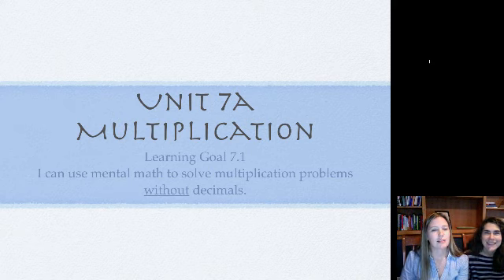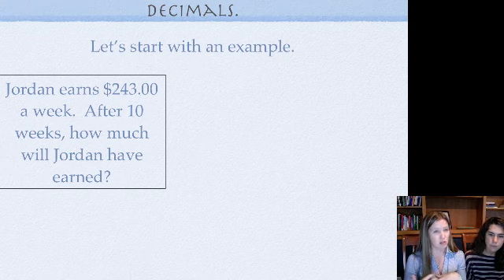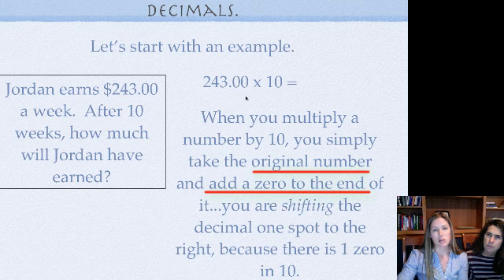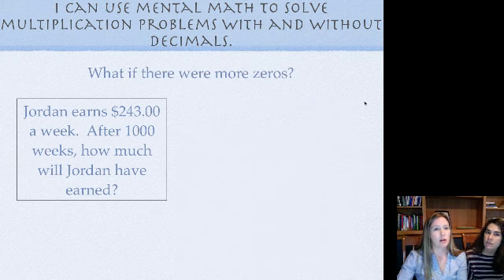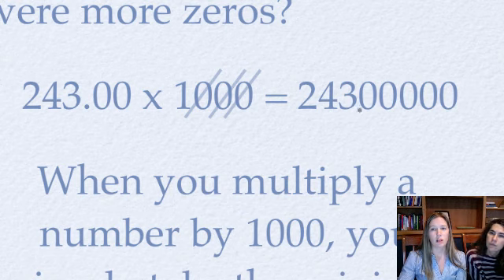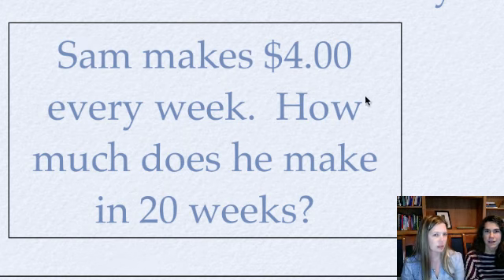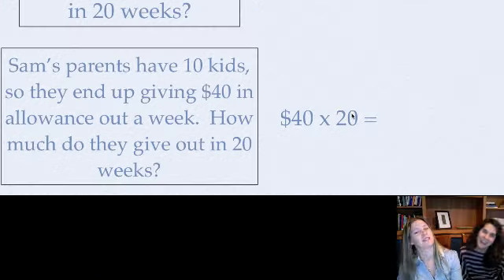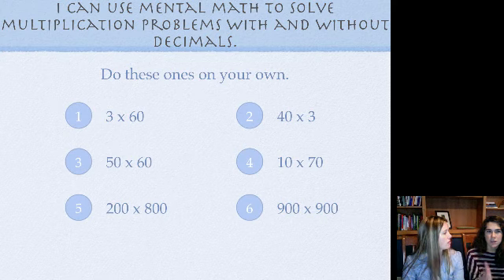Unit 7a - lg 1.mp4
I can use mental math to solve multiplication problems without decimals.

Table of Contents:

00:30 - I can use mental math to solve multiplication problems with and without decimals.
01:59 - I can use mental math to solve multiplication problems with and without decimals.
03:00 - I can use mental math to solve multiplication problems with and without decimals.
04:21 - I can use mental math to solve multiplication problems with and without decimals.